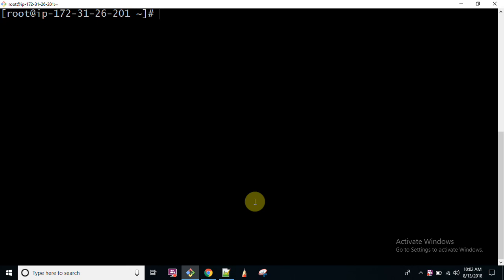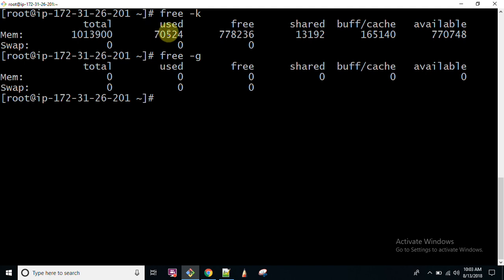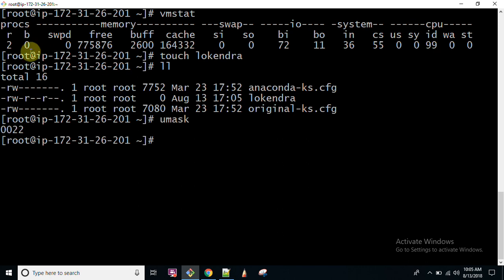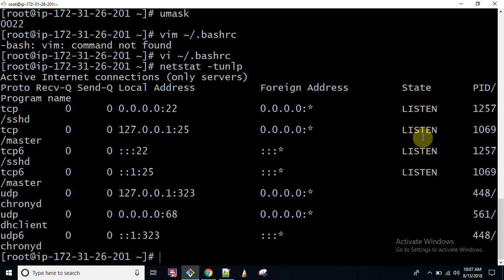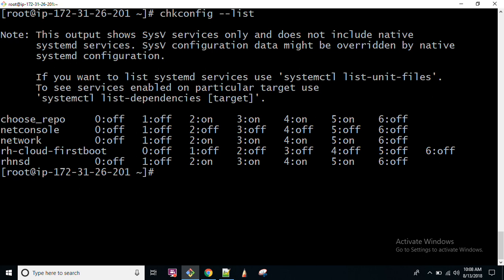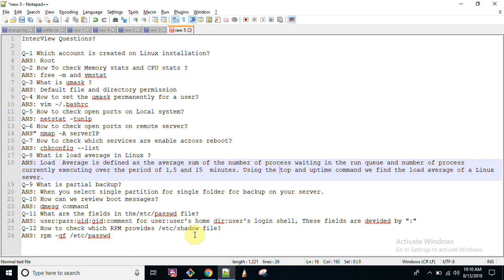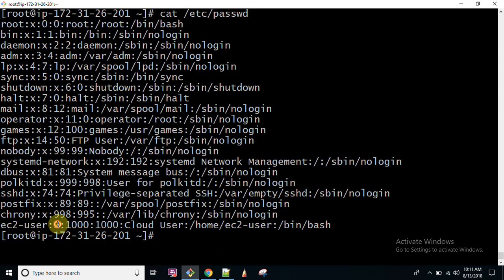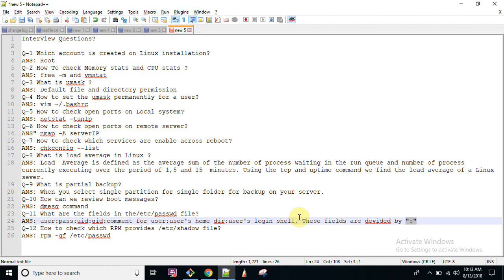Linux Admin and DevOps InterView FAQS Questions Part 2 From ServerGyan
Hello Friends,

In this video I am going to explain interview questions Linux RHEL-7 From ServerGyan

InterView Questions?

Q-1 Which account is created on Linux installation?
ANS: Root
Q-2 How To check Memory stats and CPU stats ?
ANS: free -m and vmstat
Q-3 What is umask ?
ANS: Default file and directory permission
Q-4 How to set the umask permanently for a user?
ANS: vim ~/.bashrc
Q-5 How to check open ports on Local system?
ANS: netstat -tunlp
Q-6 How to check open ports on remote server?
ANS" nmap -A serverIP
Q-7 How to check which services are enable across reboot?
ANS: chkconfig --list
Q-8 What is load average in Linux ?
ANS: Load  Average is defined as the average sum of the number of process waiting in the run queue and number of process currently executing over the period of 1,5 and 15  minutes. Using the top and uptime command we find the load average of a Linux sever.
Q-9 What is partial backup?
ANS: When you select single partition for single folder for backup on your server.
Q-10 How can we review boot messages?
ANS: dmesg command
Q-11 What are the fields in the/etc/passwd file?
ANS: user:pass:uid:gid:comment for user:user's home dir:user's login shell, These fields are devided by
Q-12 How to check which RPM provides /etc/shadow file?
ANS: rpm -qf /etc/passwd

FIND Files in Linux with FIND Command  IN RHEL 7 SA 1 CH 13 Part 3 From ServerGyan

Secure Linux File and Directory by Using SUID and SGID with StickyBit CH 6 Part 2 From ServerGyan

Controlling Services and Daemons on Linux  RHEL 7  SA 1 CH 8 Part 1 From ServerGyan

Controlling Services and Daemons on Linux  RHEL 7  SA 1 CH 8 Part 2 From ServerGyan